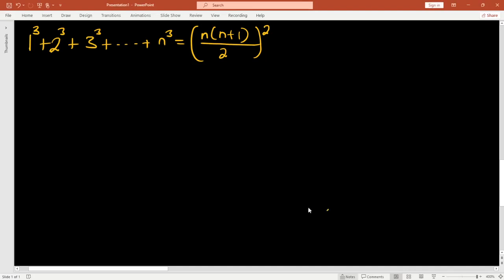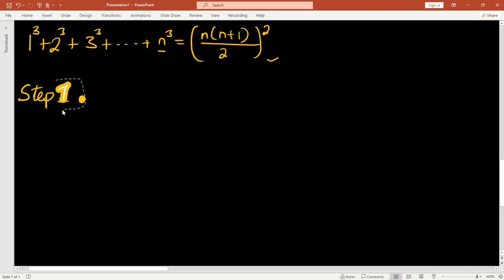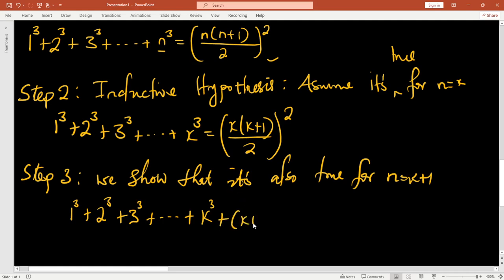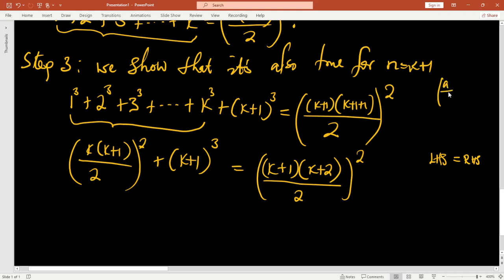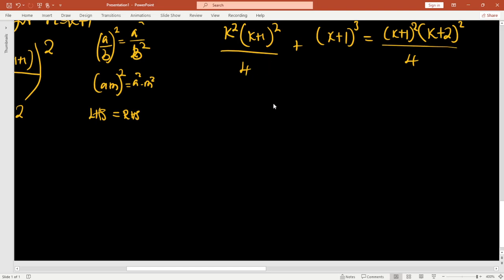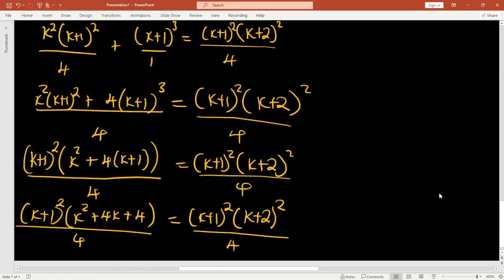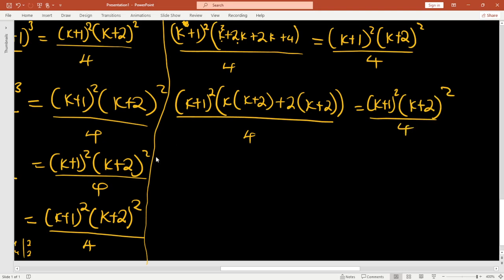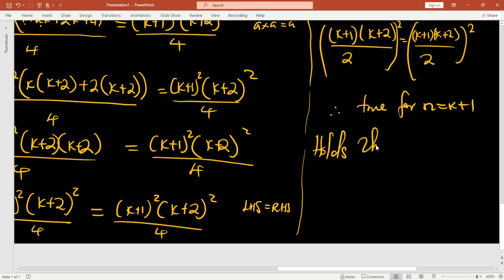Easy explanation for Mathematical Induction